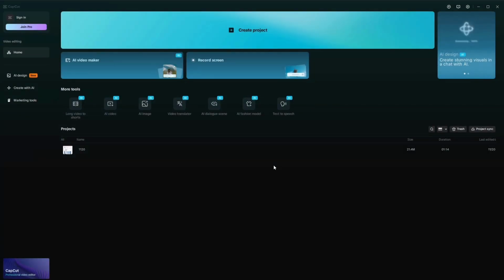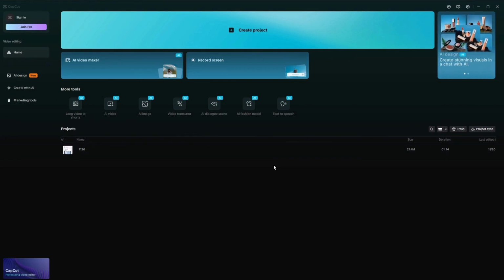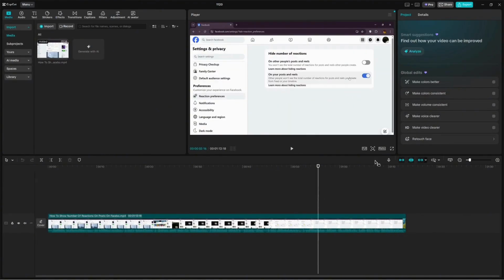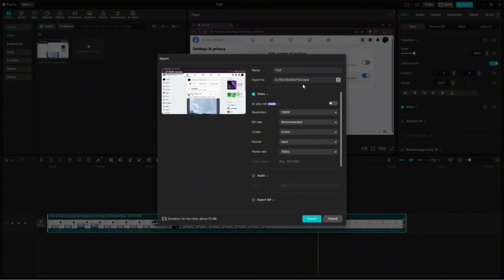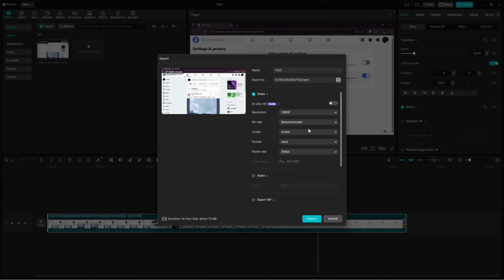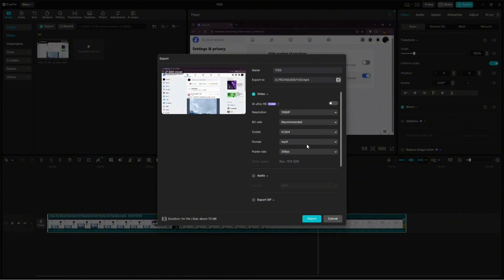How to Make MP4 Videos in CapCut on Android & iPhone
00:00 – Intro
00:06 – Export Videos in MP4 Format on CapCut

Want to save your CapCut project as an MP4 video? In this quick guide, learn how to choose the right resolution, frame rate, and format before exporting. Tap the Export button, select MP4 (default format), and save the file to your device storage. Share your high-quality MP4 videos easily on social media in 2025 using CapCut!